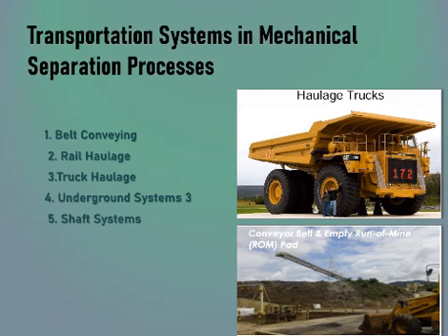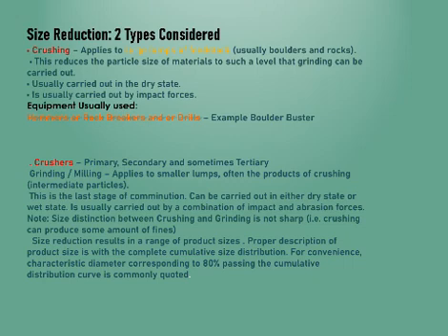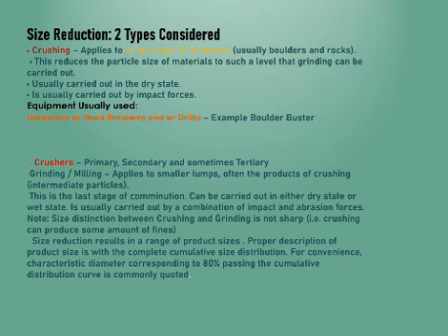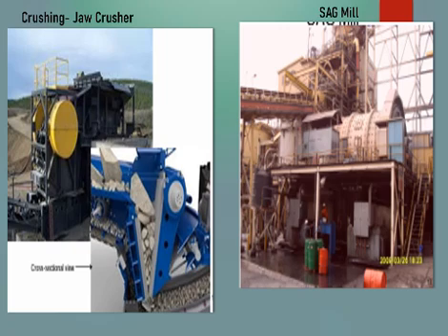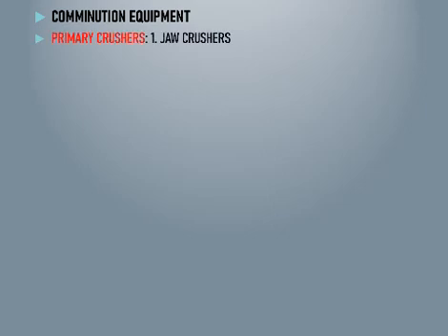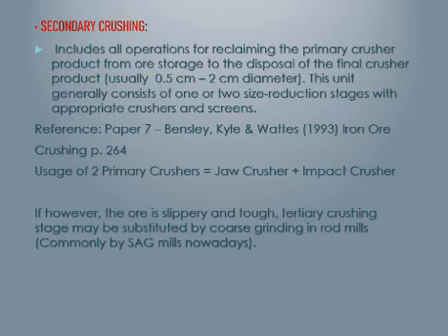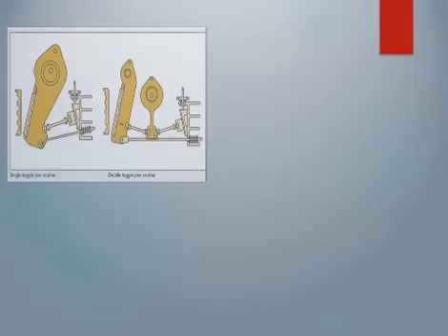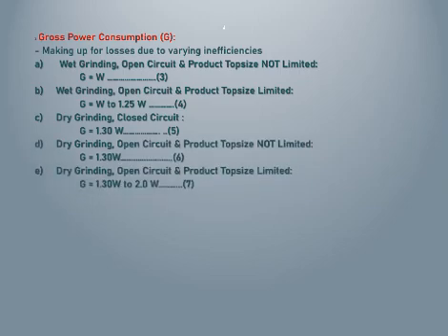Mechanical Separation Processes (Group 17)